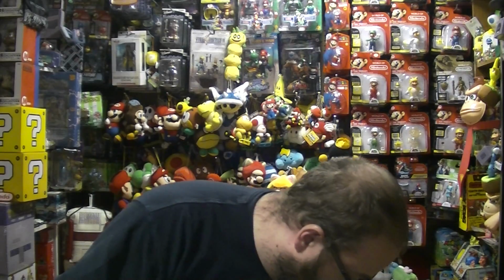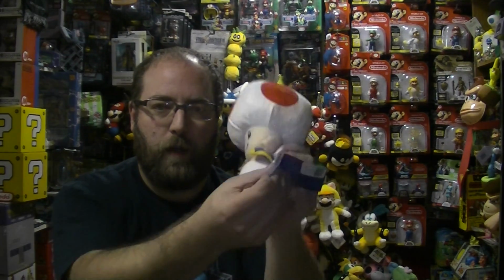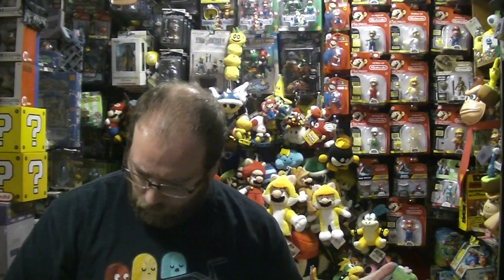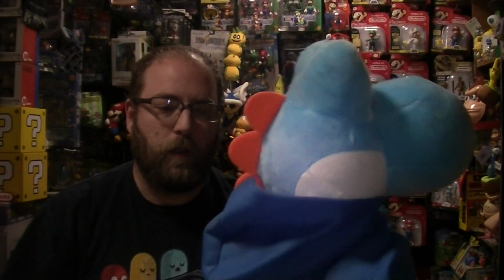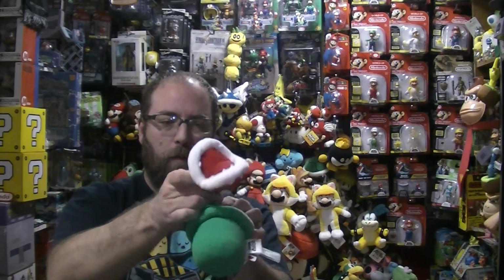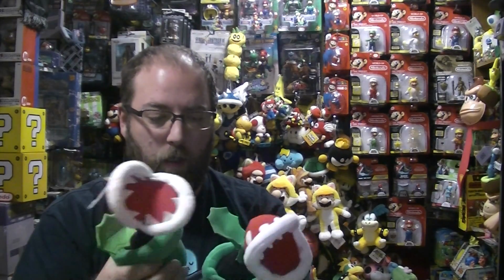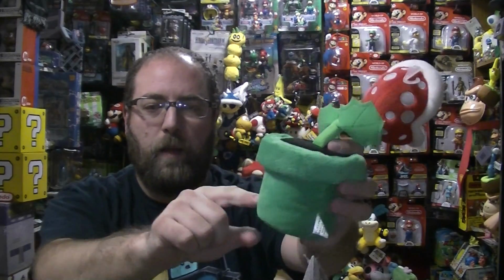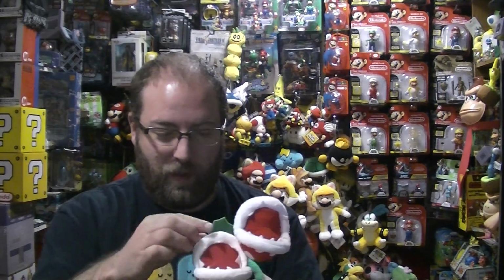Build a Bear and Super Mario 2017-present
The sets available late 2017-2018